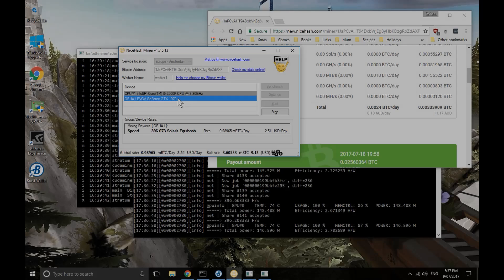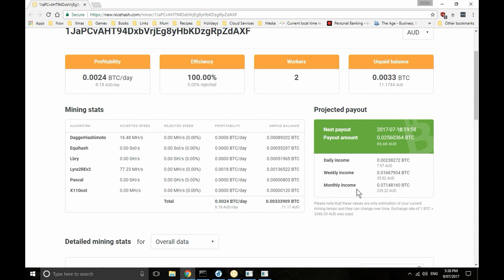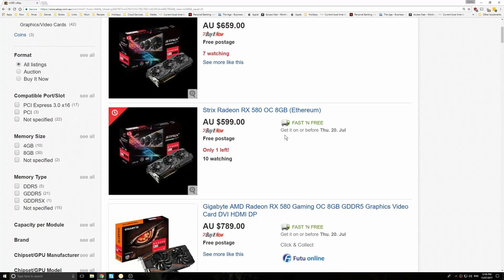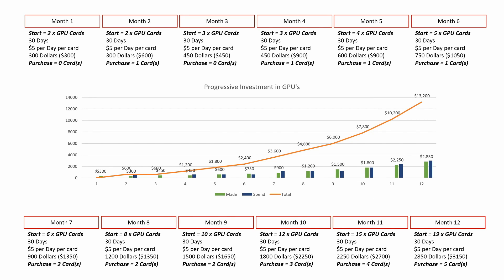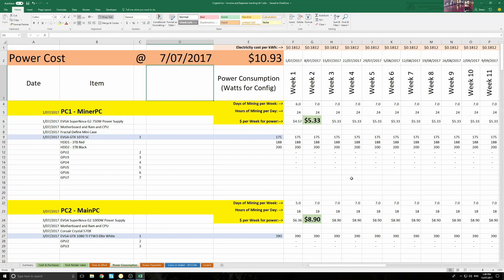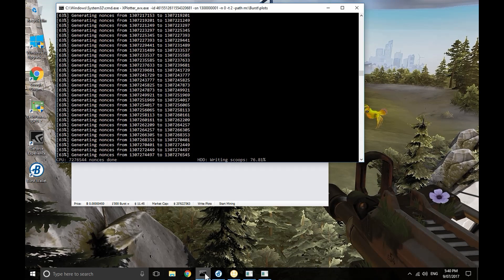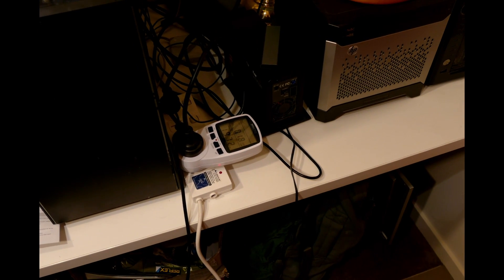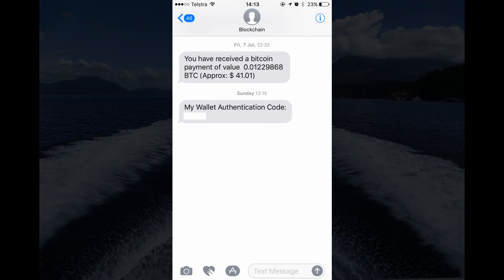CryptoCoin $1k to $10k - EP 02 - A quick lesson in economics.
Episode 2 of a new learning experience.  It's my personal experience in Crypto mining.

I have a better idea of daily rate of income per card, but its HIGHLY variable.
Using the wonders of spreadsheets, i've started a mathematical model of how i can get to my target.    All i need now is reality to conform to the model!   Easy Peasy.
I'd love to one day be a whale in this industry.

I've also started looking at BURST coin as an additional option.

Feel free to add suggestions on Mining, the video or anything else in the comments below.